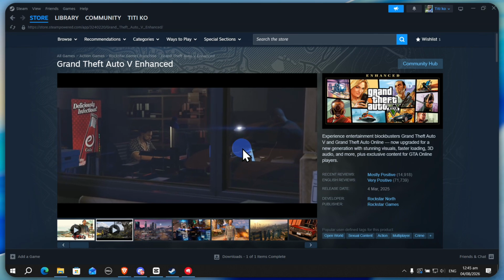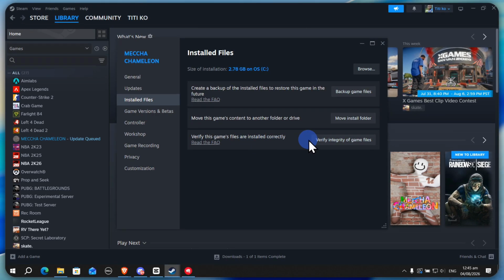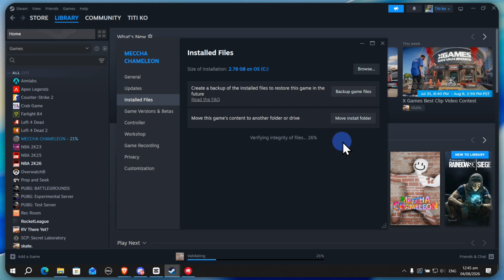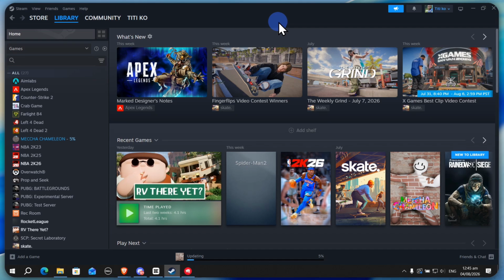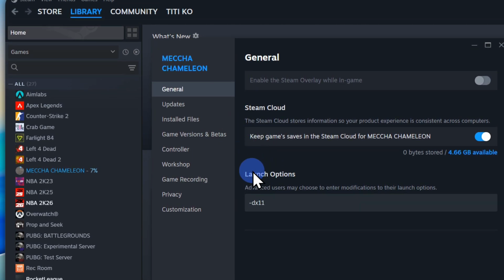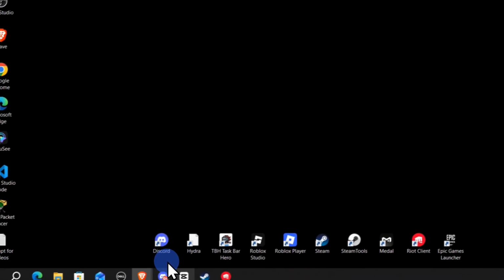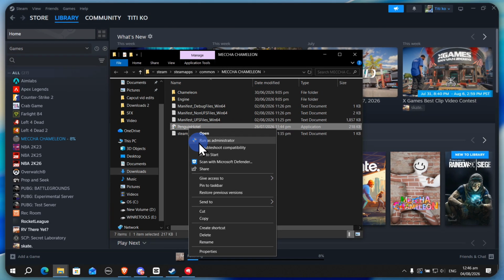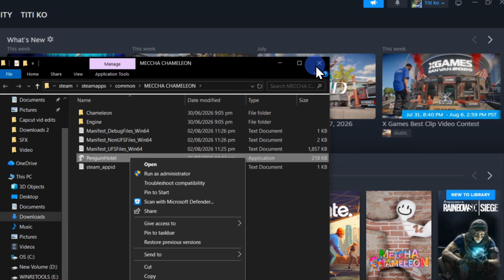How to Fix GTA 5 Not Launching PC in 2026 | GTA 5 Crashing on Loading Screen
How to Fix GTA 5 Not Launching PC — step-by-step guide to resolve GTA 5 crashing on loading screen in 2026. Learn proven GTA 5 not launching fixes: verify game files, update graphics drivers, reinstall Rockstar Launcher, remove conflicting mods, and adjust DirectX and Windows permissions. This GTA V PC fix walks beginners through troubleshooting launch errors and loading screen crashes, plus quick performance tips to prevent future startup failures. Follow each step to get GTA 5 running smoothly again.